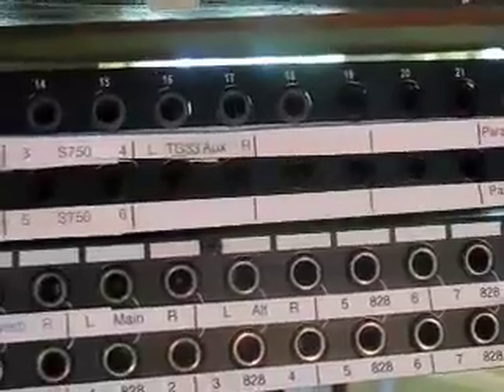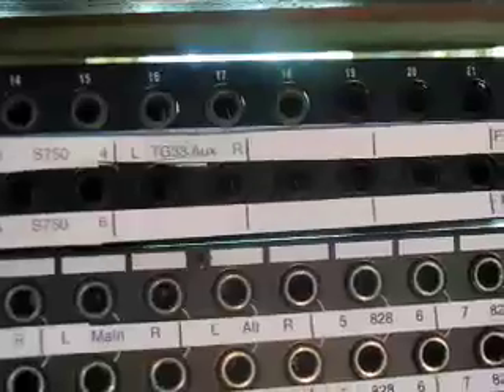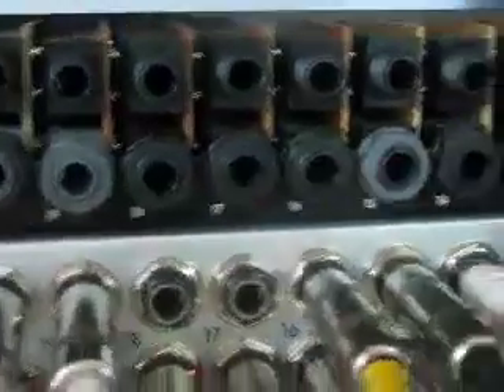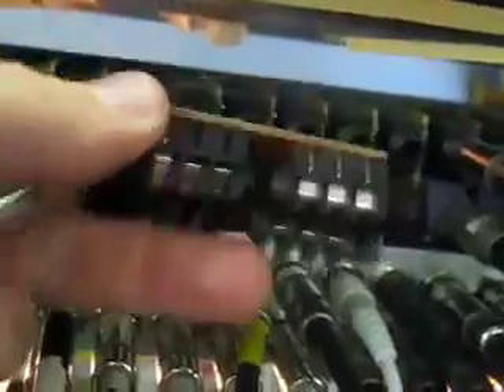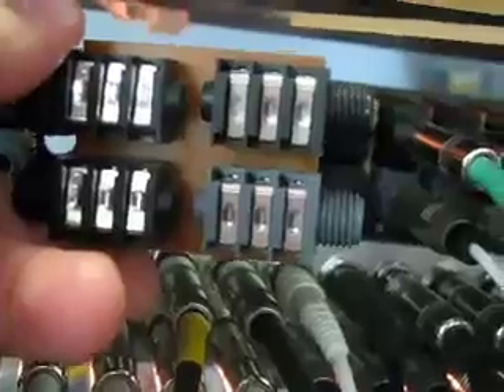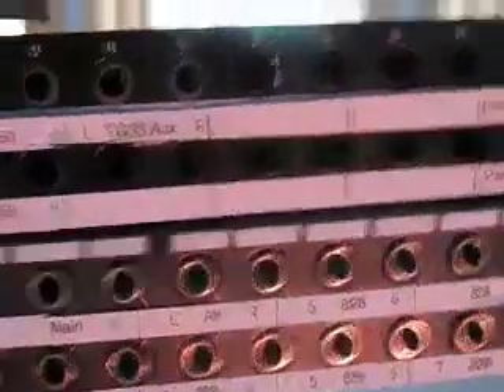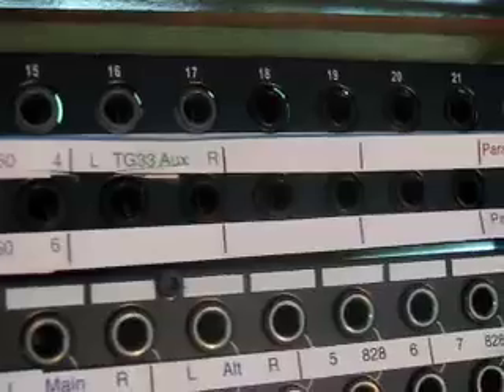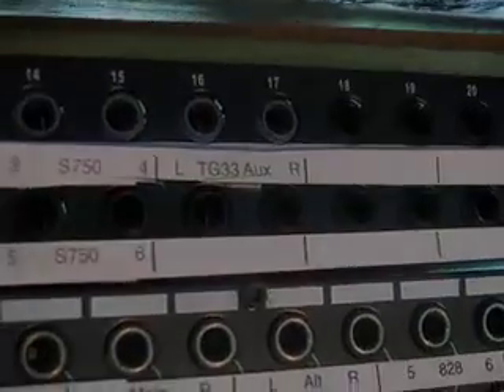Patch Bay Tutorial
A tutorial on how half-normalled connections in a patch bay work, and an example of how to change the normalling in one brand of patch bay.